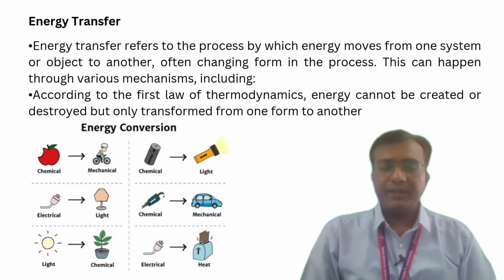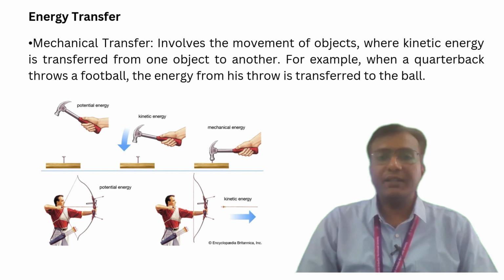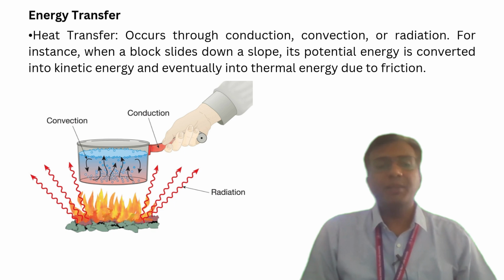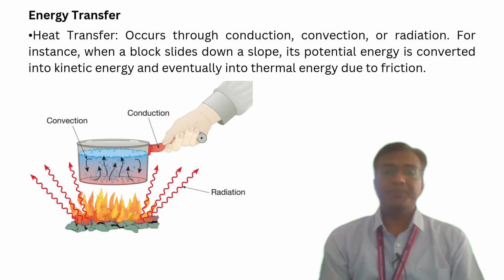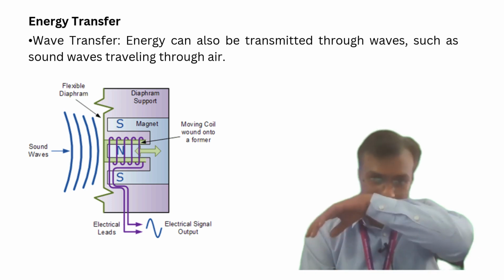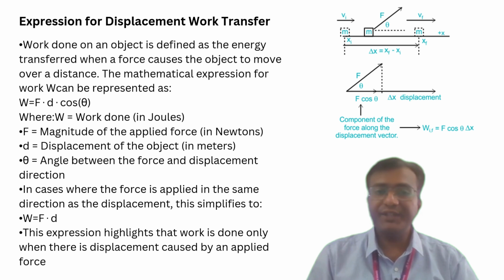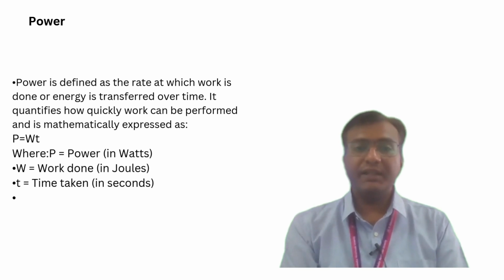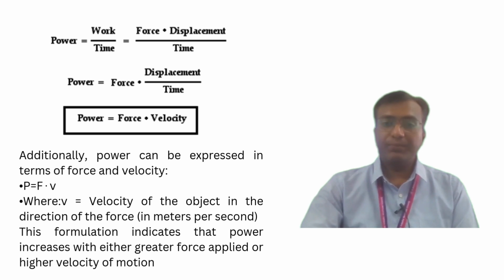Energy Transfer, Expression for displacement work Transfer, Power